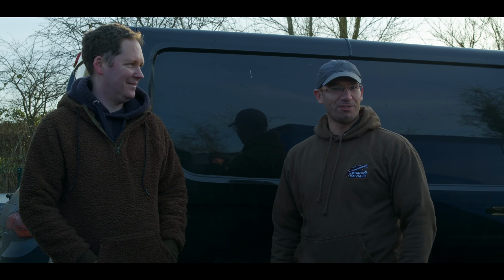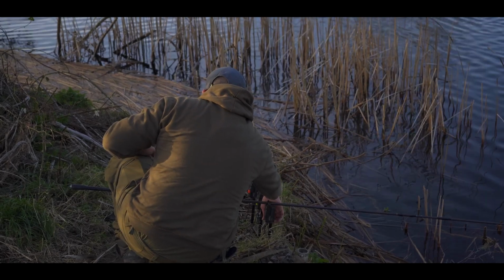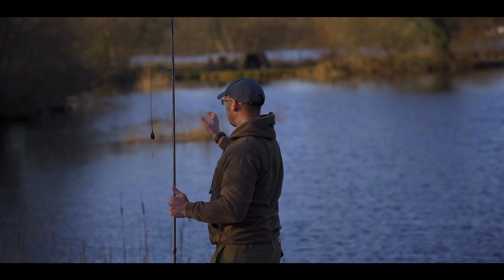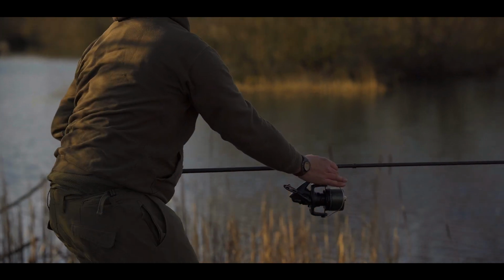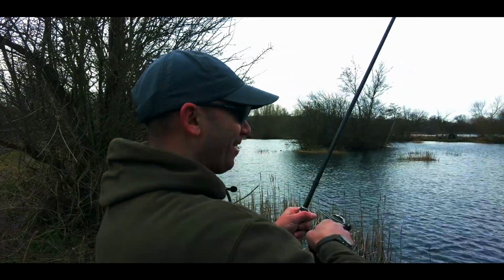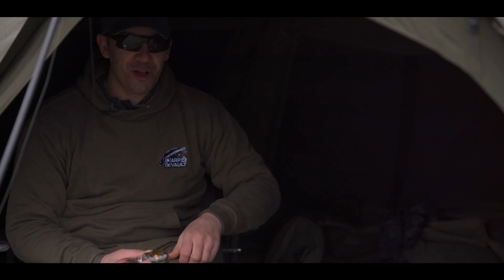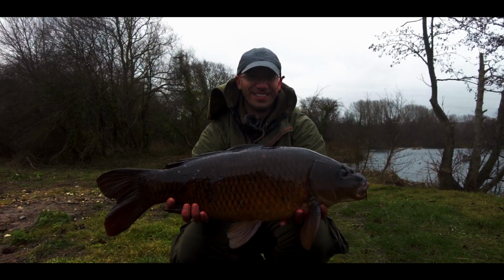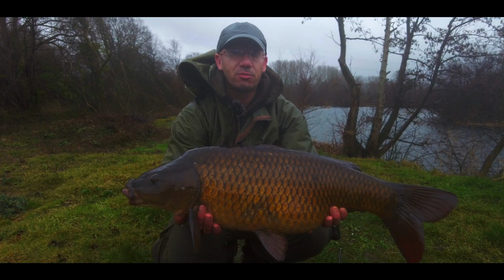Carp Fishing - Carp Vault TV - James Horne VS Richard Eyles - 24 Hour carp match!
Join James & Richard on Stour Valley Fishing Complex , Reed Lake in kent for a 24 Hour match to see who becomes the victor.

james's camera man - cloudy_carper
richards camera man - nick baker
edited by nick baker